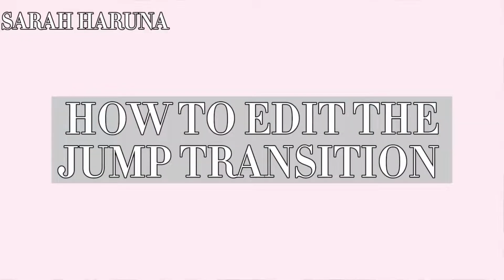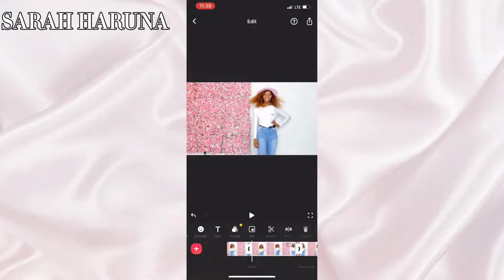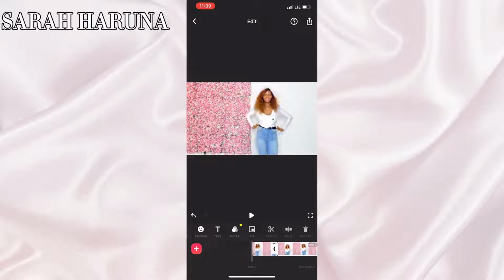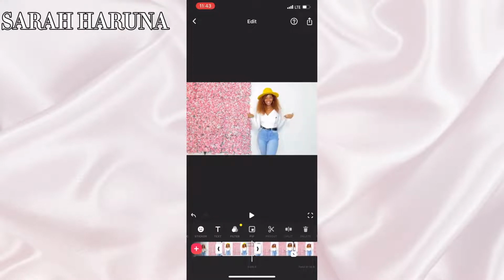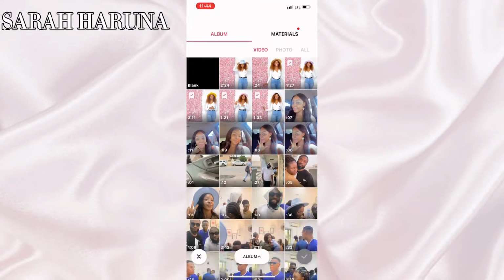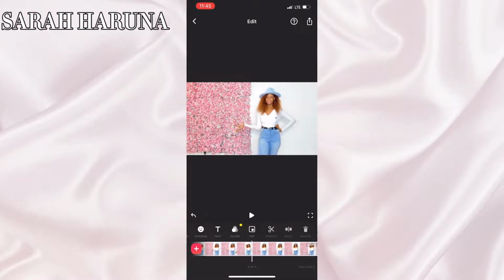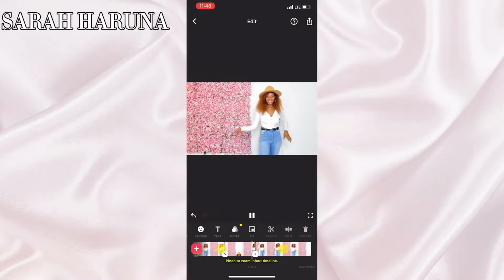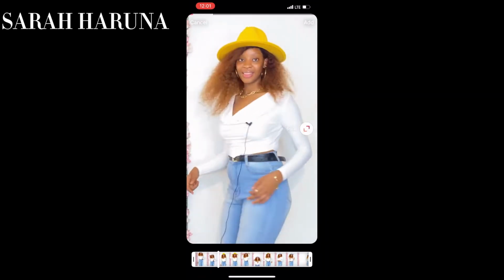HOW TO EDIT JUMP & SNAP CLOTH CHANGE TRANSITION FOR INSTAGRAM AND TIKTOK|| EASY VIDEO TRANSITIONS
This is a detailed editing tutorial using the Inshot editing app. Make sure to watch the previous video to understand how to get started.